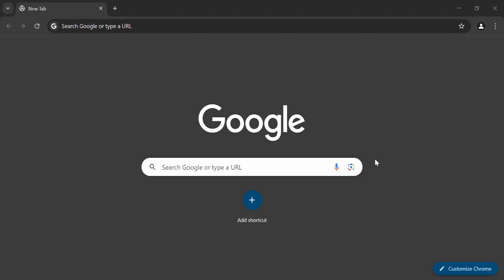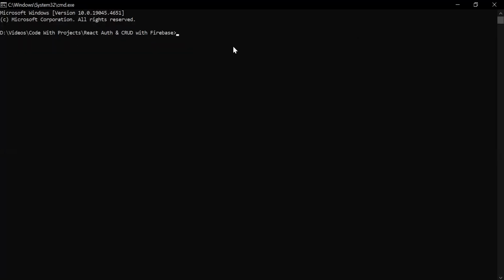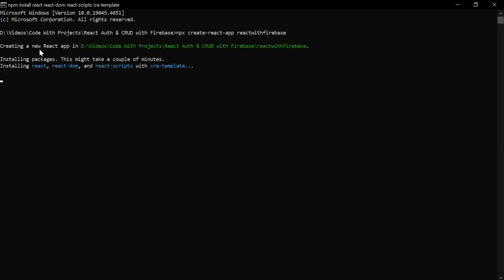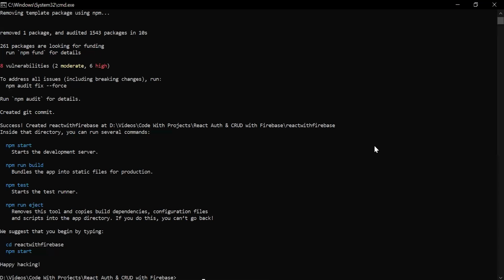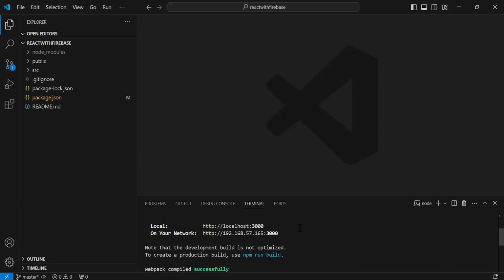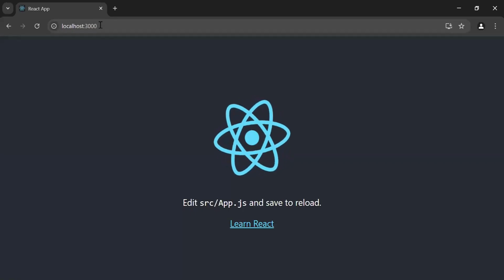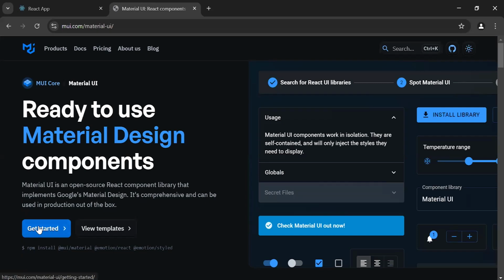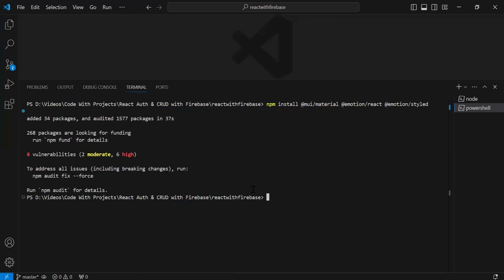Create New React App & Install Material UI | Secure User Management System | React with Firebase |#2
Welcome to our project series! In this video, we're focusing on the initial steps needed to set up a brand-new React application and integrate the Material UI library. This guide is perfect for developers who are looking to create aesthetically pleasing and functional React applications using one of the most popular UI frameworks available today.

Here’s what you’ll learn in this video:

1️⃣ Setup New React App

- Initialize Your Project: We’ll start by creating a new React application using Create React App, explaining each step and configuration along the way.
- Basic Configuration: Learn how to configure your new React project, including essential settings for optimal development.

2️⃣ Install Material UI Library

- Adding Material UI: Discover how to add Material UI to your React project to utilize its rich set of components and icons.
- Basic Usage: Get an introduction on how to use Material UI components in your application, enhancing the look and feel with minimal effort.
- Customization Tips: Gain insights into customizing Material UI components to fit the design needs of your application.

This video is perfect for developers new to React or those looking to expand their toolkit with Material UI’s comprehensive system of design components. Whether you’re building a small project or a large-scale application, these skills will add immediate value to your development process.

Let's start building beautiful and functional web applications together! 🚀